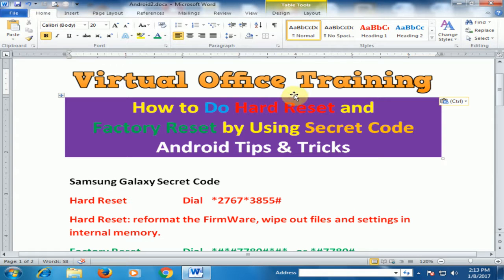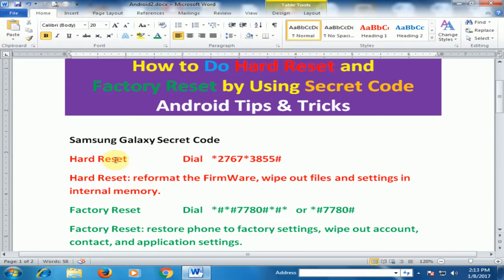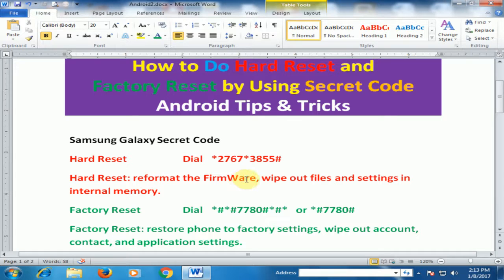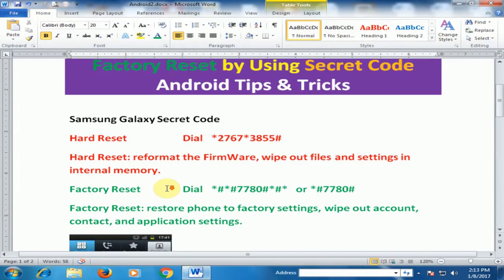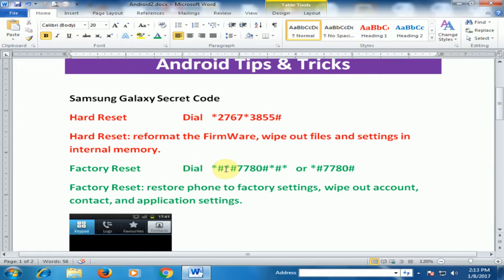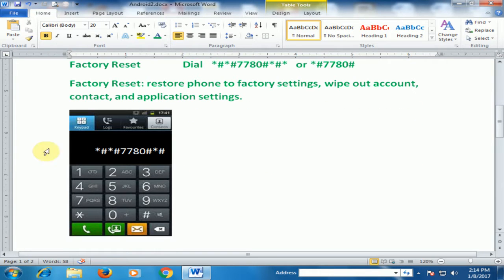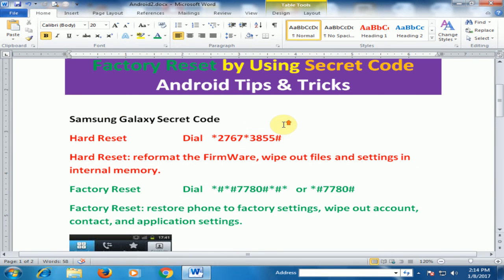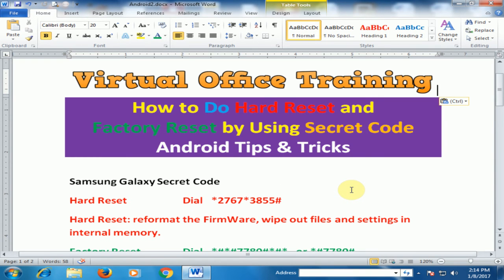Android Tips & Tricks : How to do Hard Reset and Factory Reset by Using Secret Code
phone codes,
android tips and tricks,
samsung codes,
mobile codes,
secret codes,
hidden codes,
imei number,
phone info,
android secret codes,
android codes,
test android phone,
test phone hardware,
test color,
test vibration,
test touch,
test front cam,
test mega cam,
test sensors,
test speakers,

%phone codes%,
%samsung codes%,
%mobile codes%,
%secret codes%,
%hidden codes%,
%imei number%,
%phone info%,
%android secret codes%,
%android codes%,
%test android phone%,
%test phone hardware%,
%test color%,
%test vibration%,
%test touch%,
%test front cam%,
%test mega cam%,
%test sensors%,
%test speakers%,

imei,
track imei,
block imei,
imei number,
find the imei number of lost android,
stolen android phones,
how to find imei number of lost or stolen android,
how to find imei, find stolen android phones,
imei number tracking location online pakistan,
stolen phone,
lost mobille,
imei of stolen device,
how to find android phone,
track android device,
lost or stolen android phone,
stolen android phone,
find stolen android tablets,
find stolen android phones and tablets,
mobile imei number,
phone details,
track stolen android phone,
details of mobile phone,
mobile detail,

%imei%,
%track imei%,
%block imei%,
%imei number%,
%stolen android phones%,
%stolen phone%,
%lost mobille%,
%track android device%,
%stolen android phone%,
%mobile imei number%,
%phone details%,
%mobile detail%,

android, reset,
hard reset,
factory reset,
secret code,
master reset,
wipe all data,
code,
delete data,
erase all data,
restoring factory settings,
factory,
hard,